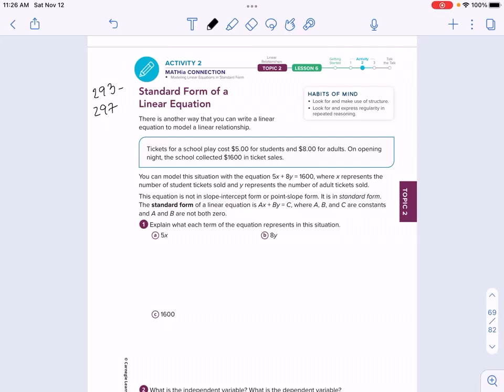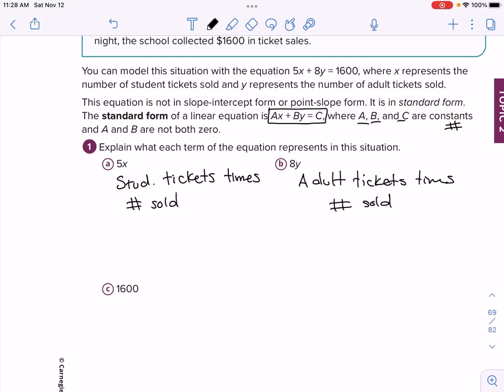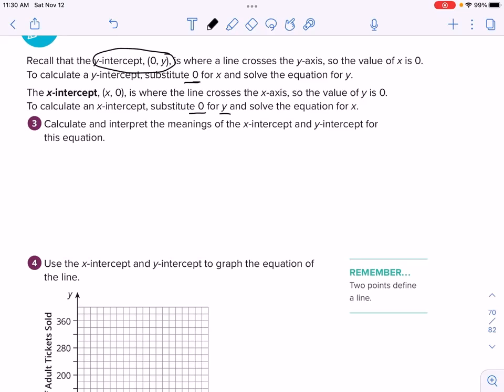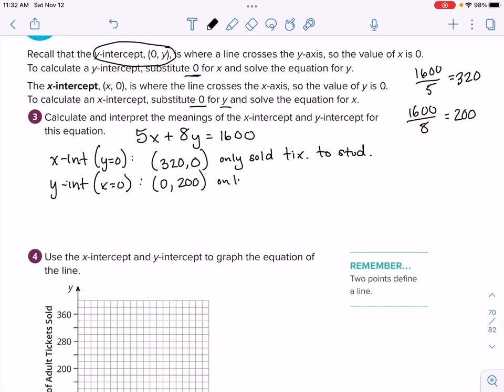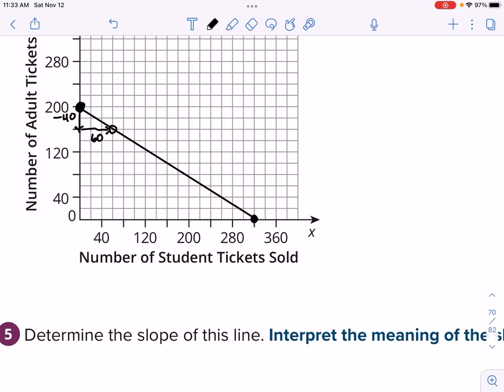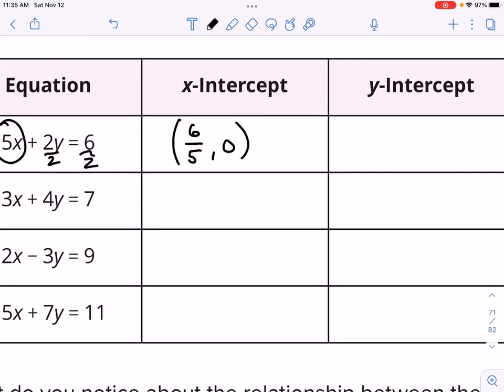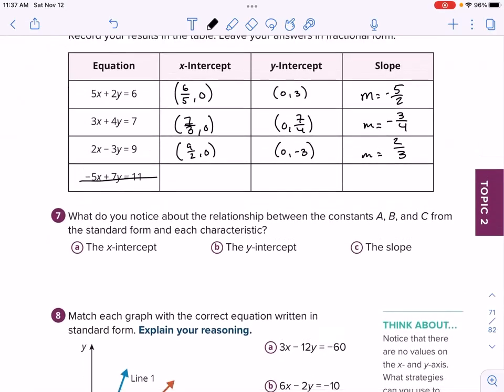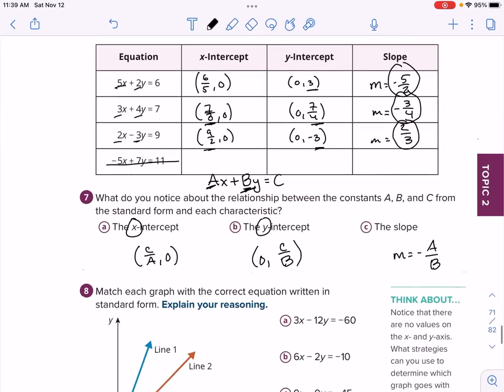Pg. 293 Video Notes Part 1 (Checkpoints)